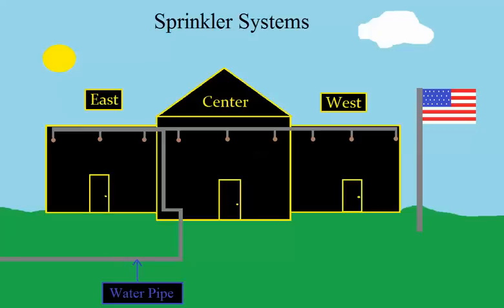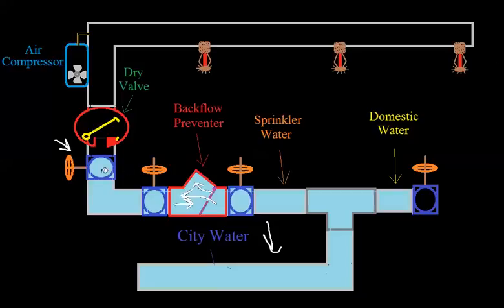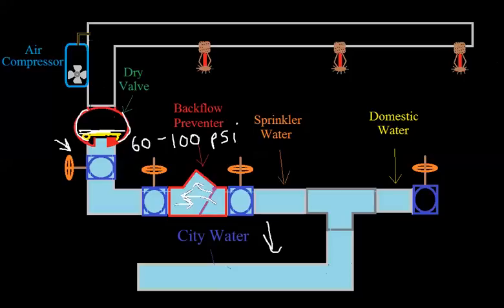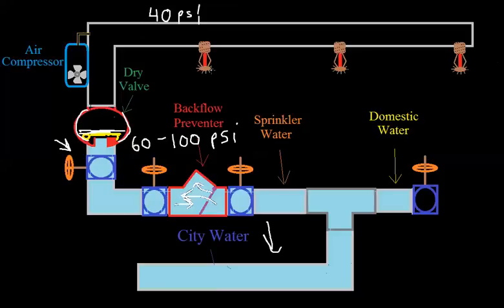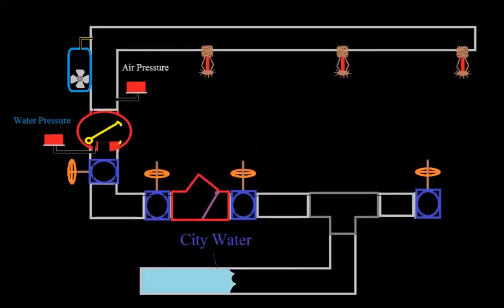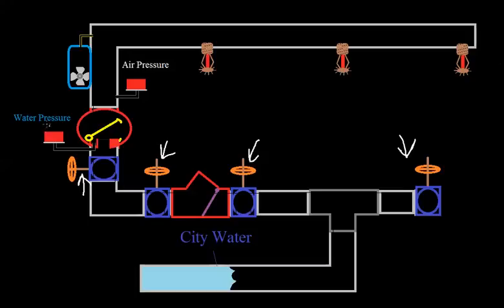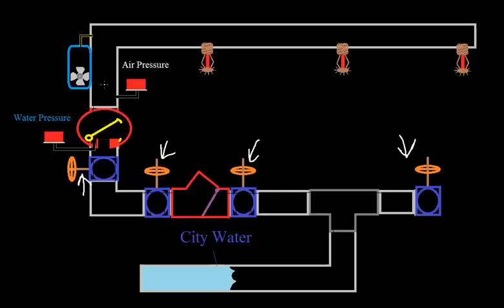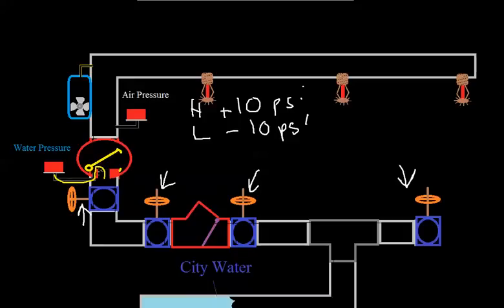18 - Dry Sprinkler Systems - Introduction to Fire Alarms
I'm explaining how fire alarm systems work for new technicians or other employees who deal with these systems. This is my 18th video in a string of many Khan Academy-styled lessons. This video introduces how dry sprinkler systems work and how they are monitored by the fire alarm panel.